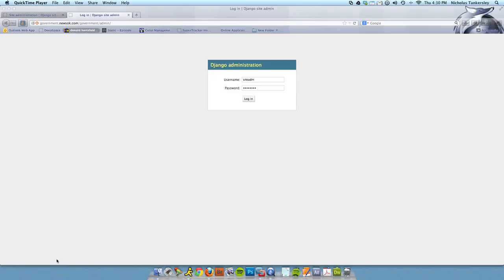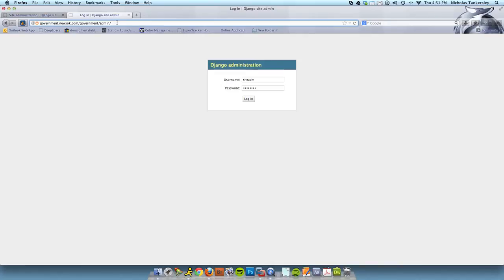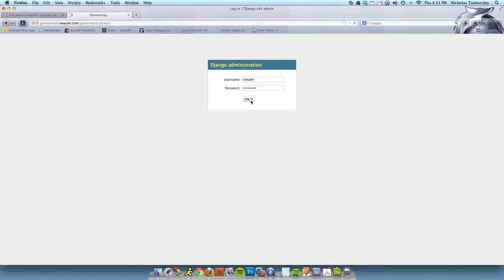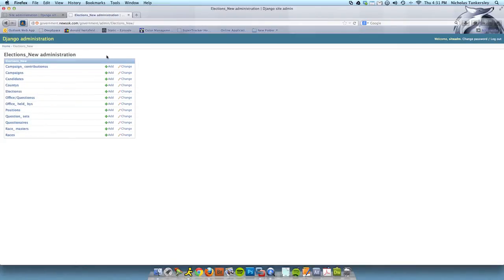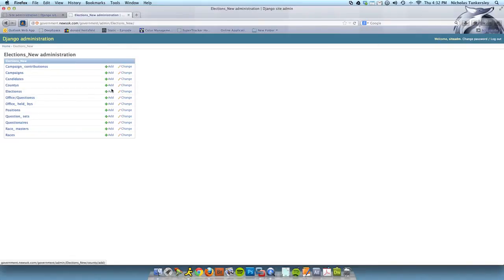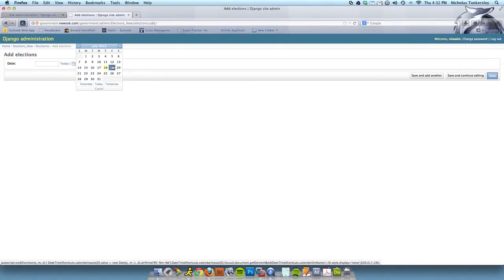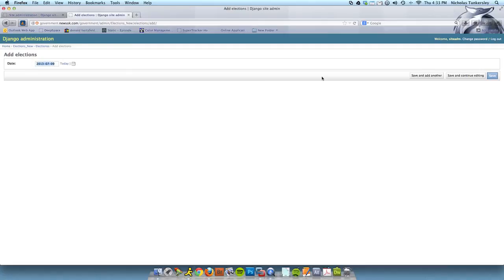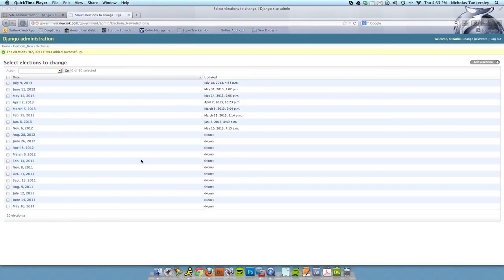NewsOK Elections - 1. Logging in and Creating a New Race (2013-07-23)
NewsOK Elections - 1. Logging in and Creating a New Race